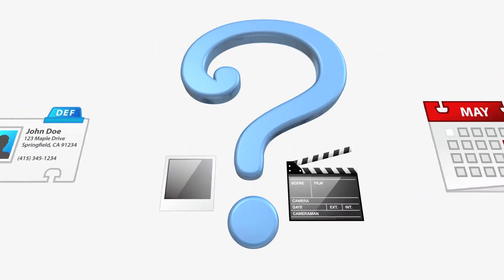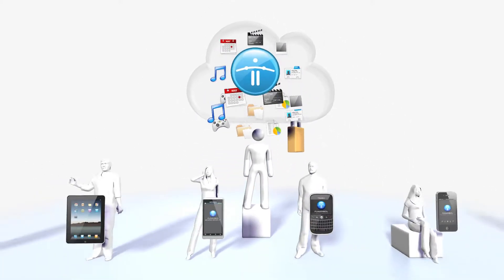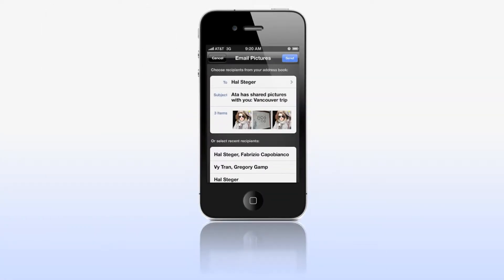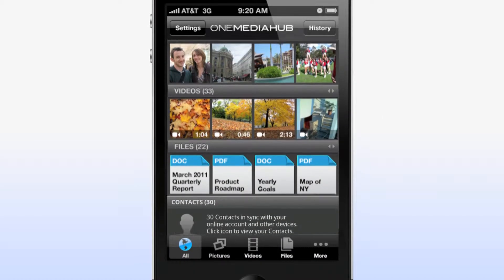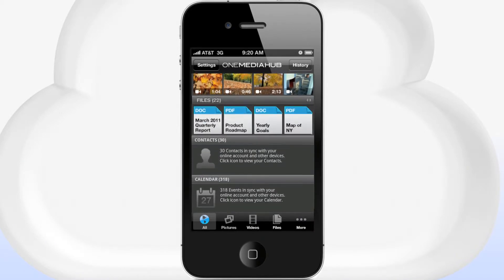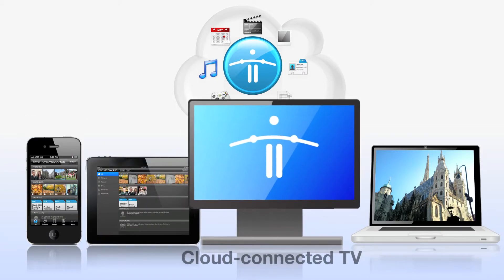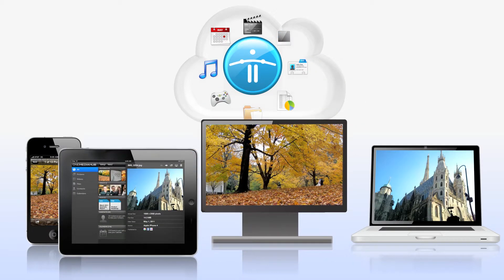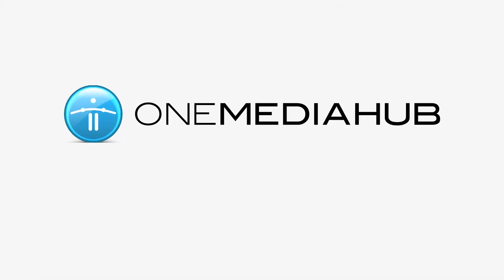OneMediaHub: B-to-B Commercial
Funambol is a leading developer of white-label cloud based software services. They wanted to educate their commercial venders of the benefits and unique product offerings of their service. In the end, we produced a fully animated video that would be used on their website and for sales and business development purposes.